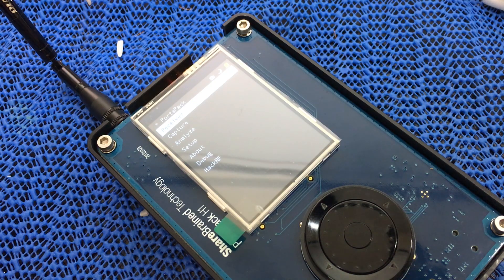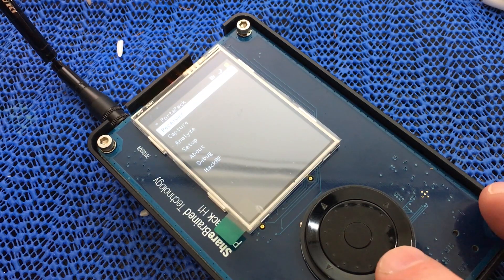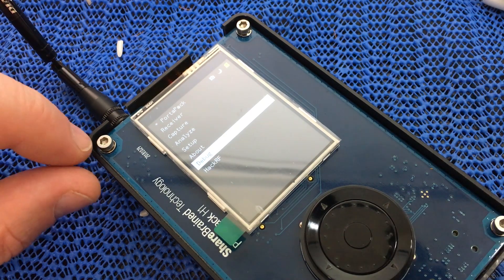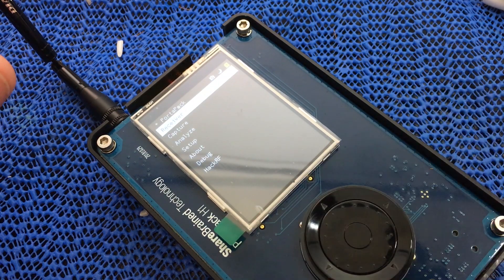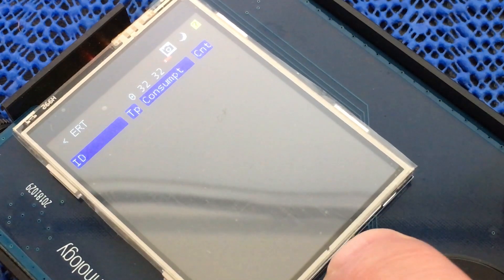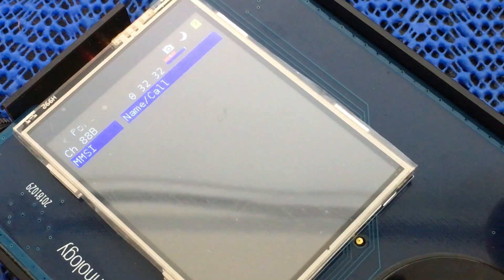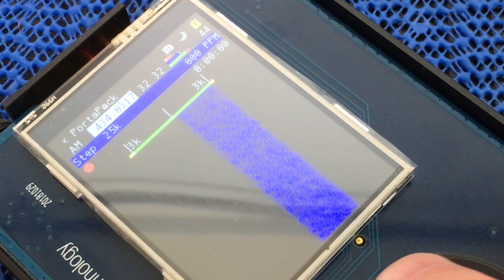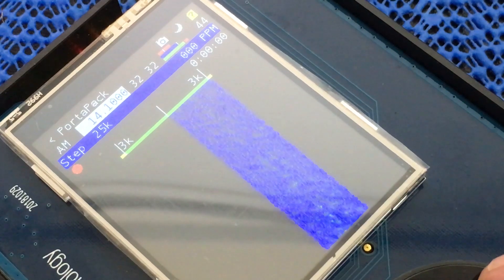The Portapack H1 for the Hack Rf one, a quick look, lets assemble the kit.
The PortaPack is a portability add-on for the Hack RF One software-defined radio
The Portapack H1 spectrum display for the hack RF One, dont forget to checkout my other videos on the Portapack H1 and the HAVOC firmware..

Gaz